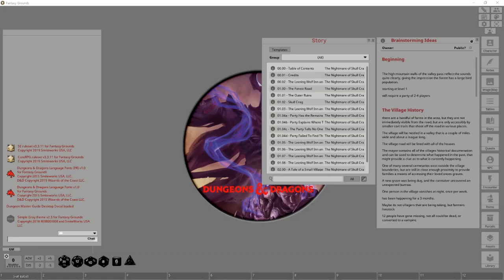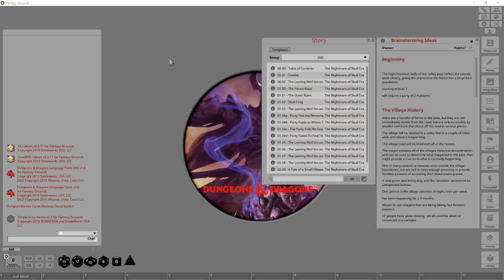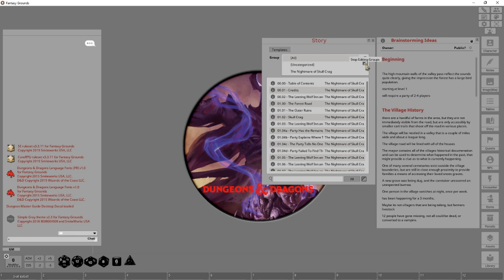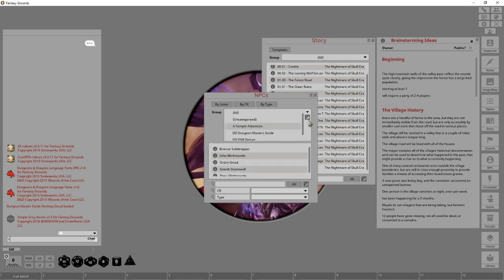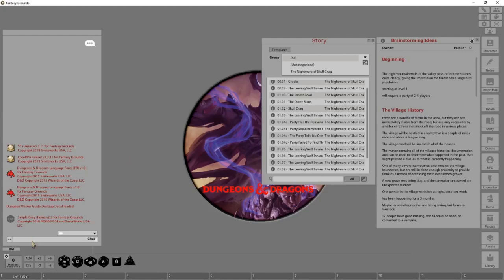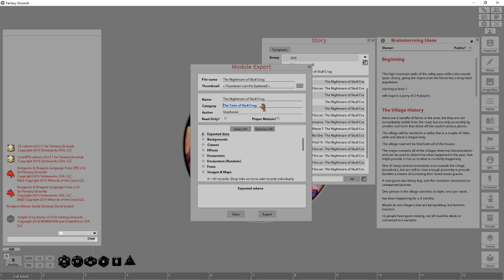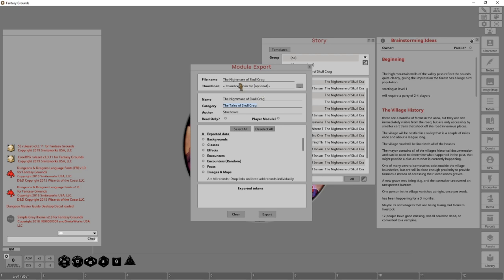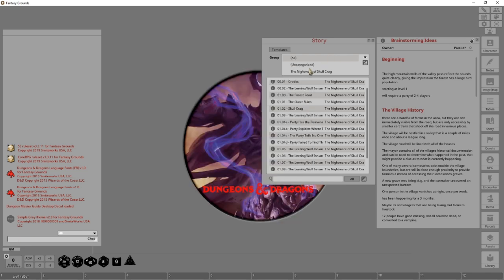Fantasy Grounds Unity - Creating a Custom Campaign - How to Change the Module Name or Category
In this video, I show you how to change the name of your module and campaign in a quick little video that will walk you through the process. While its possible to do it far later in the development of a module, it is recommended to do this earlier in the process to ensure nothing get's left behind or forgotten.